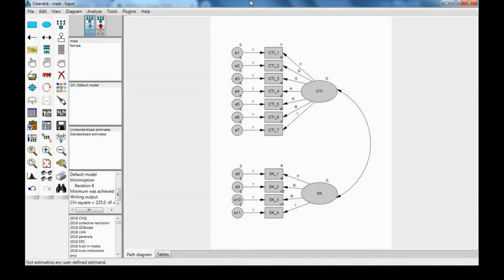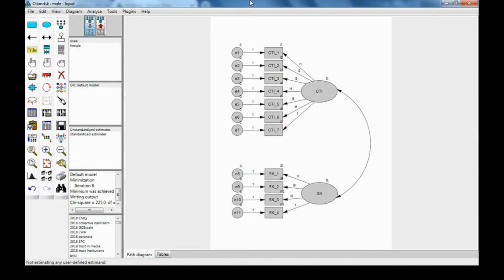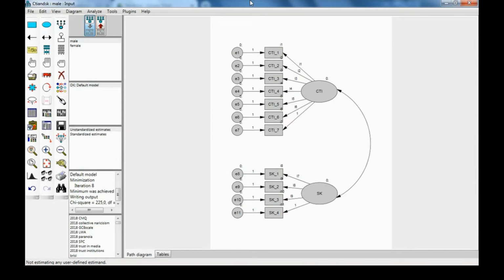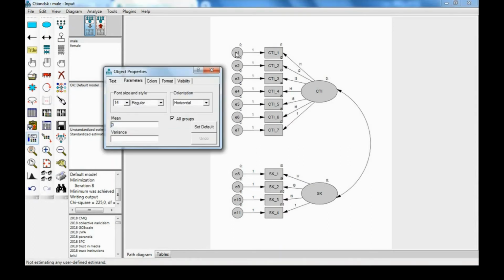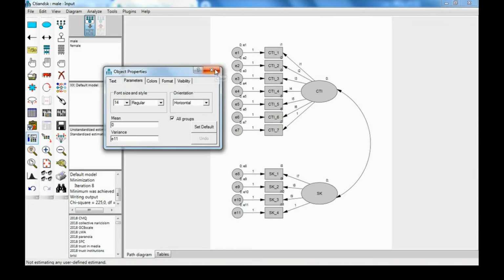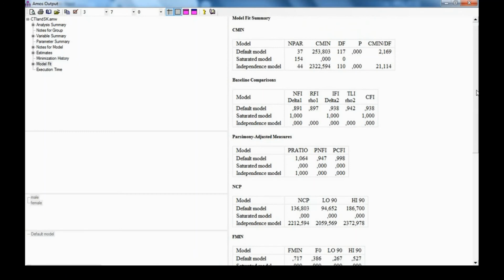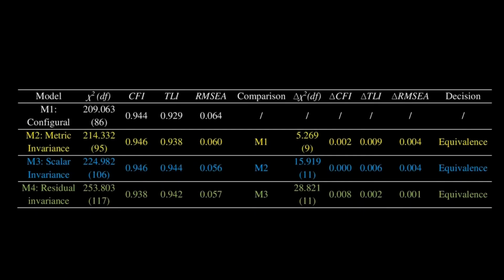Residual invariance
Residual invariance, measurment invariance